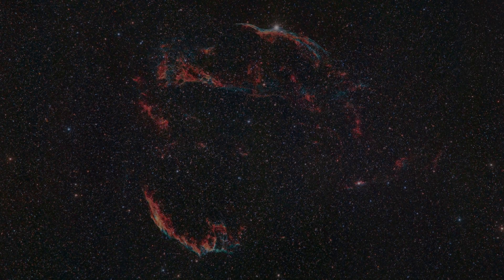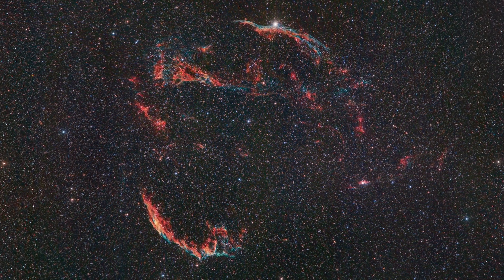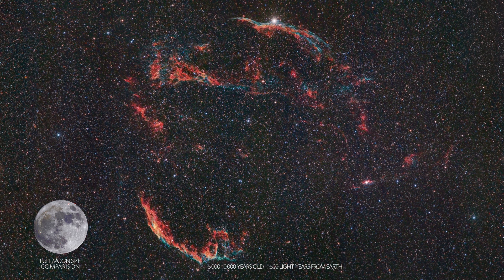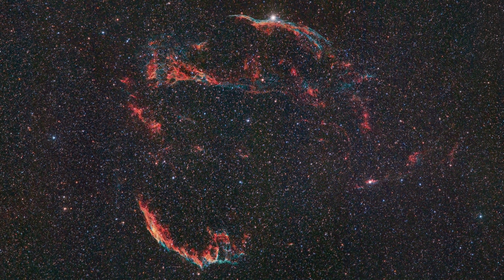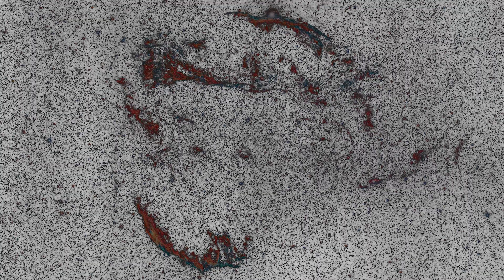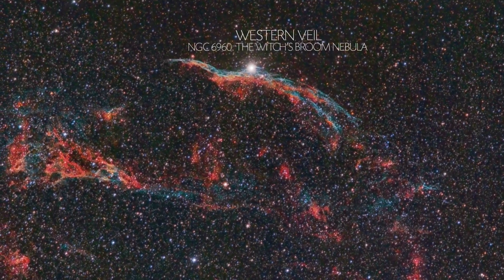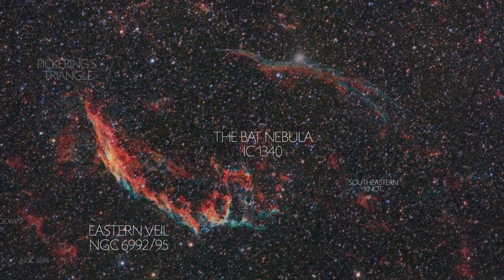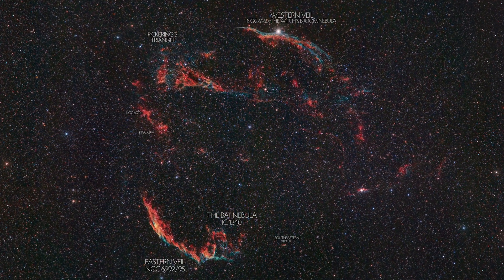A short story about Cygnus Loop aka The Veil Nebula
A short story about magnificent Veil nebula photographed from my roof, one of the most popular nebulas of the northern sky. The idea behind this video is to get more detailed info on the nebula itself trying not to go to far and maybe inspire more people to try and learn about it.

You can also download it for your mobile background or lock screen for free;

This is a part of a bigger ‘short stories’ project so comments and suggestions will be appreciated. Thanks.